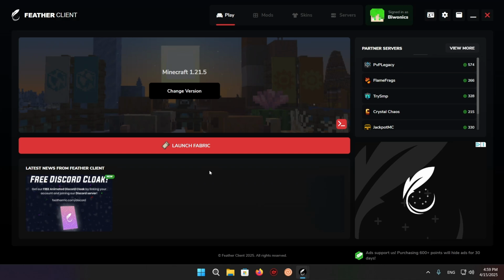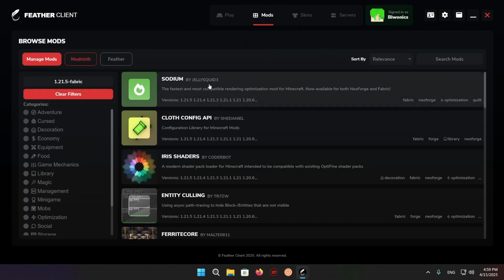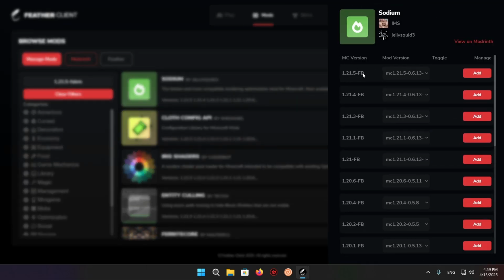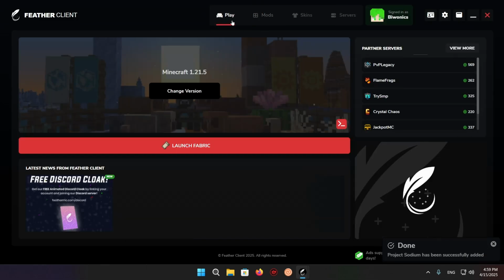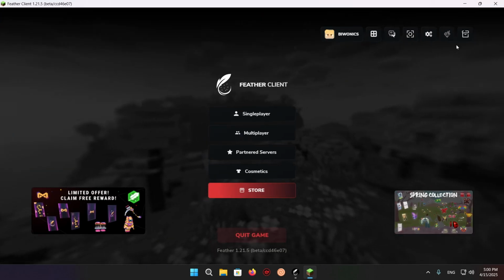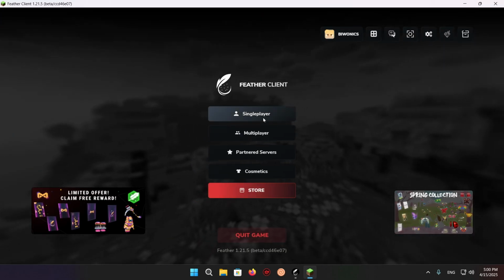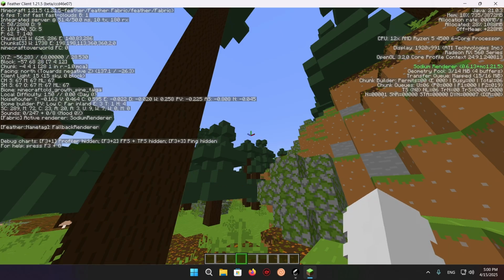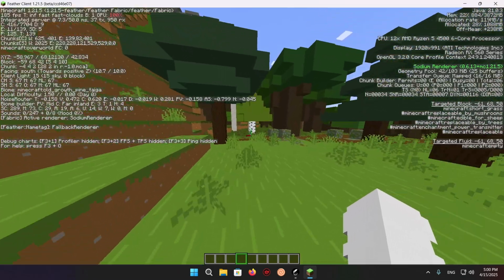How To Get Sodium On Feather Client For Minecraft 1.21.7 | Feather Client Tutorial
- Caveyn